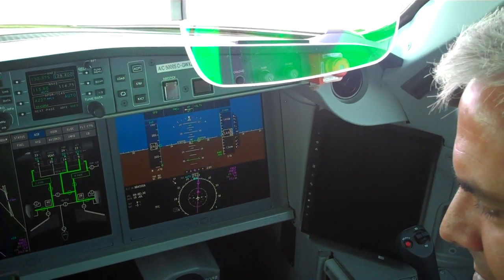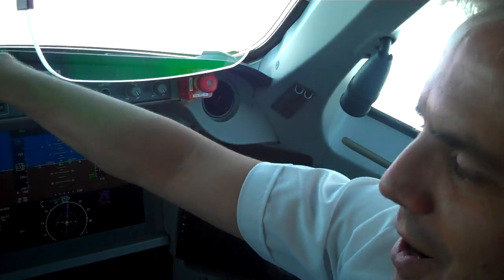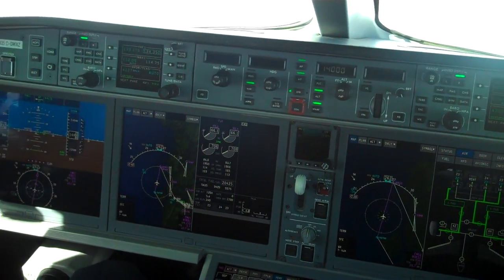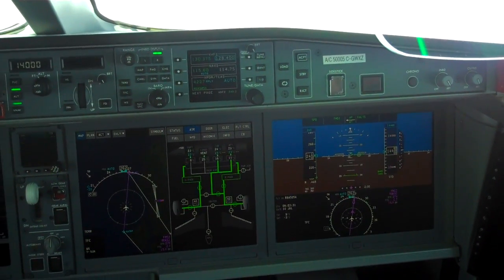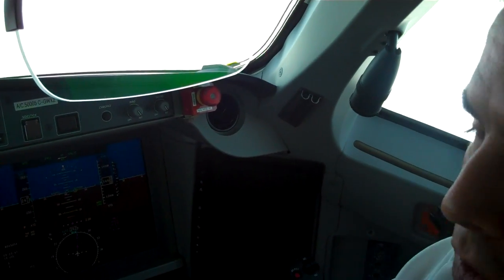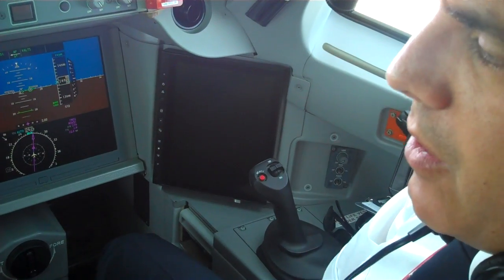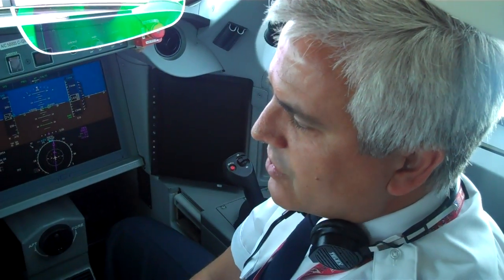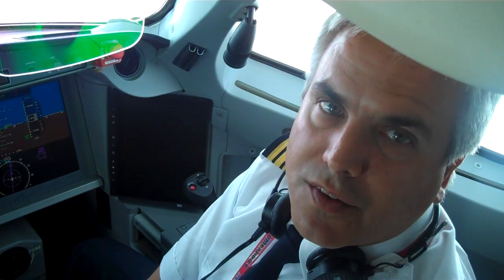CS100 Cockpit features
A Bombardier company pilot explains some of the cockpit features of the new CS100. The interview was during a media flight at the 2016 Farnborough Air Show.